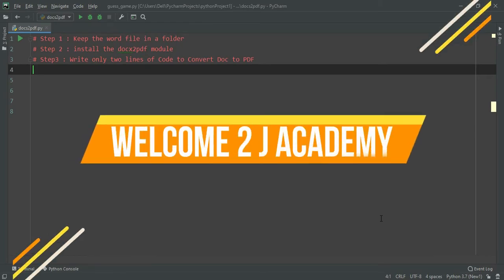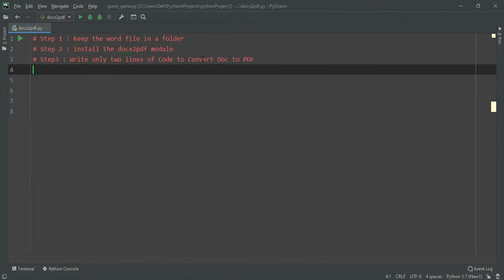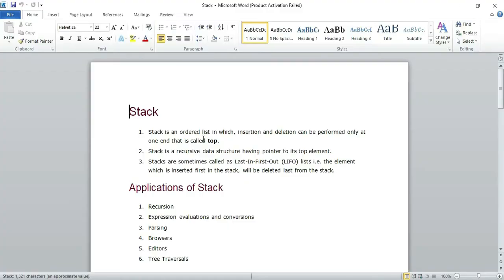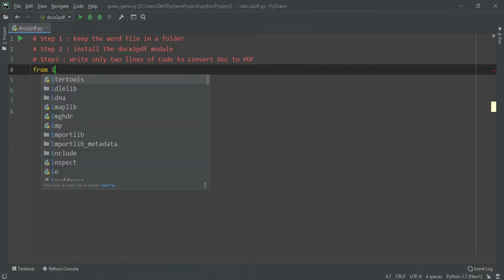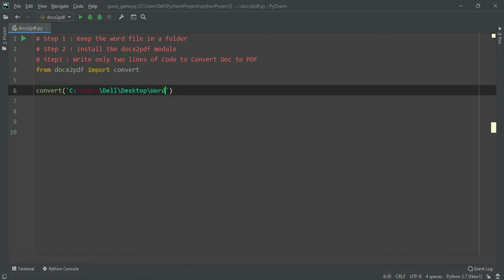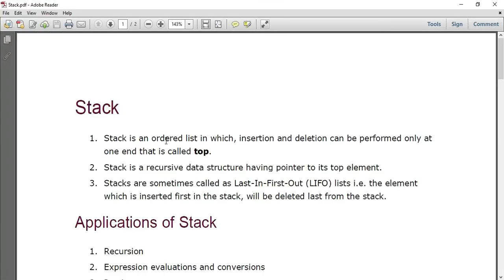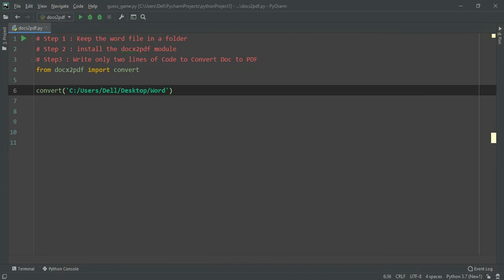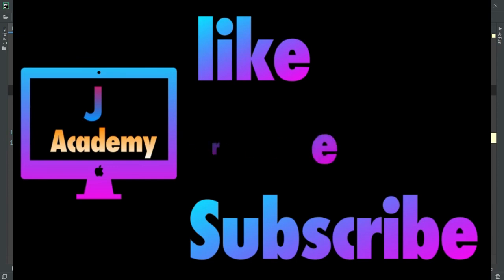Best Video 🔥🔥🔥!!!Word to Pdf Converter using Python Programming 😘😘😘| Python Hacks | J Academy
In this video we will see how to convert Word File to PDF File using Python Programming.